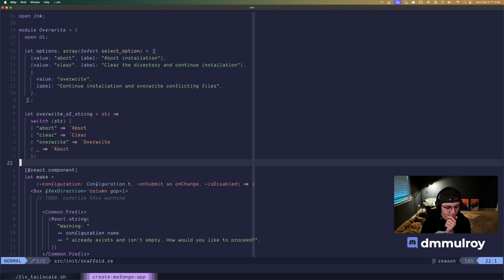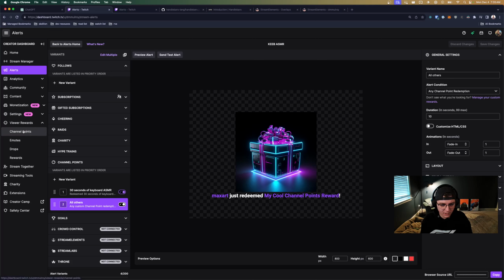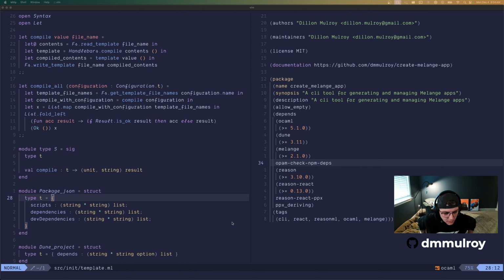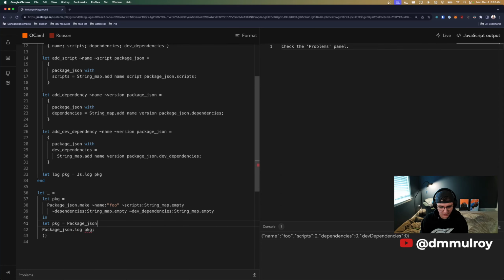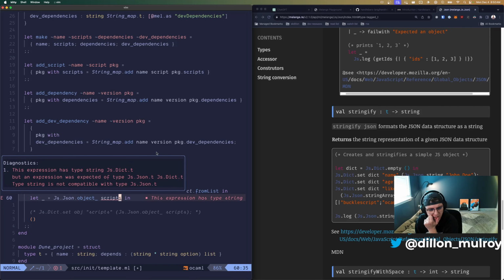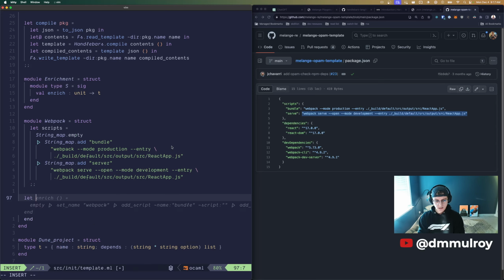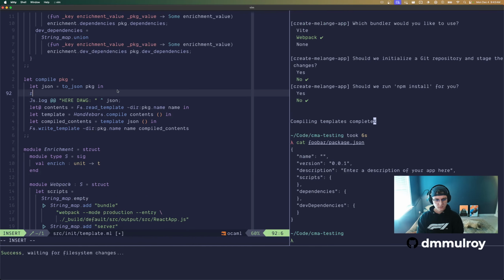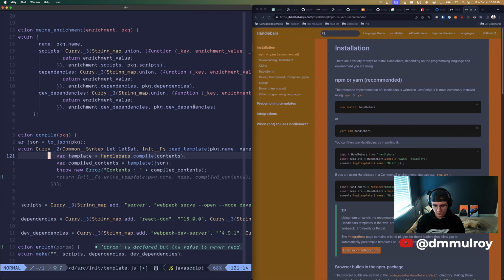OCaml & Coffee 🐫 ☕️ Working on creating a CLI with React & OCaml! 12/04/23